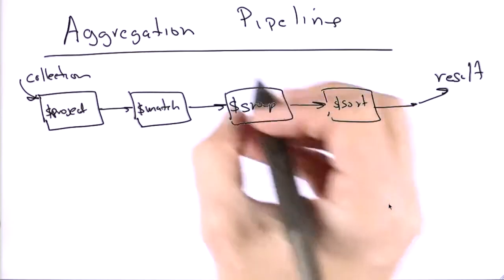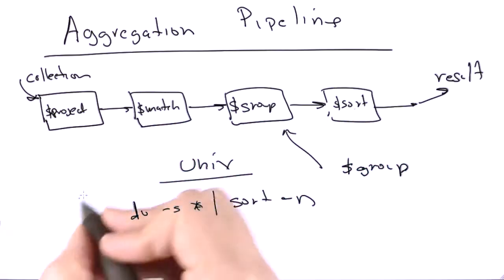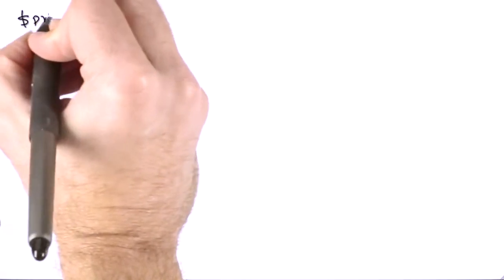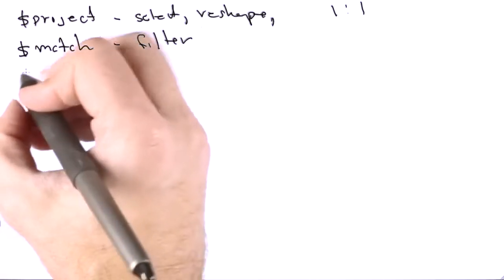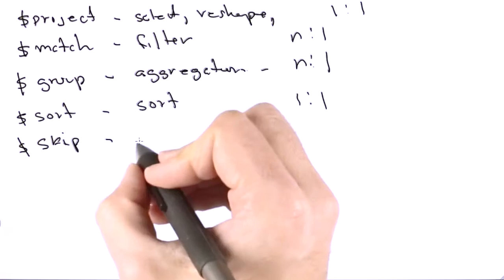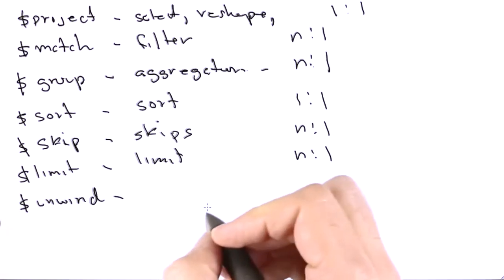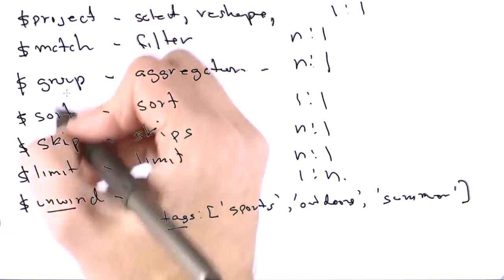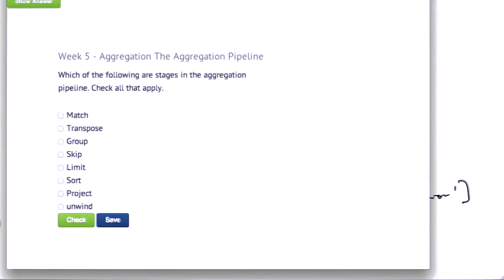03 The Aggregation Pipeline